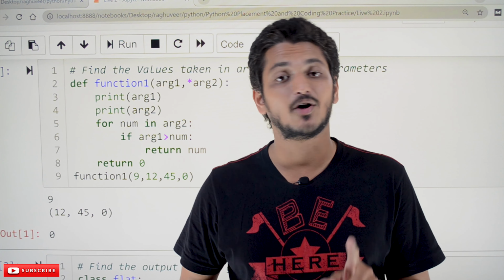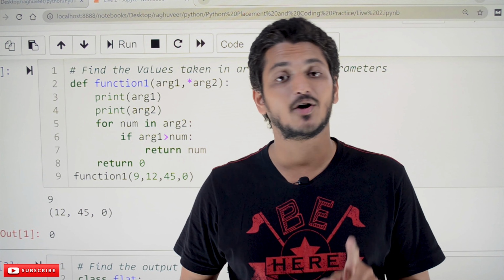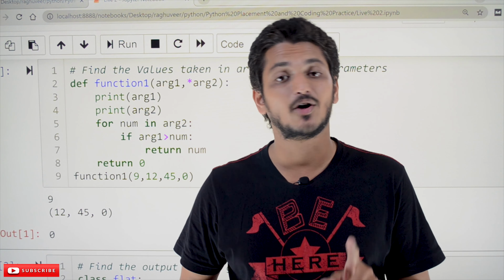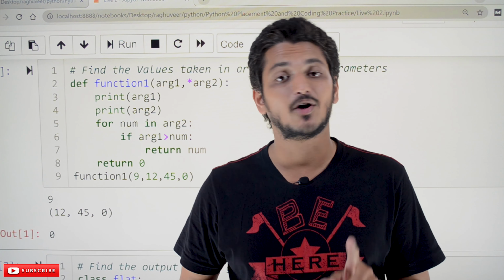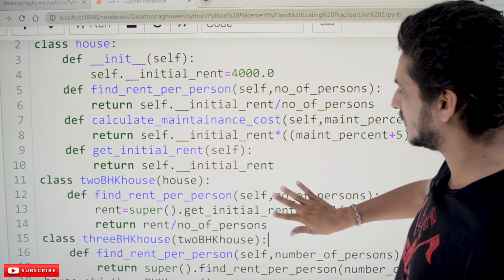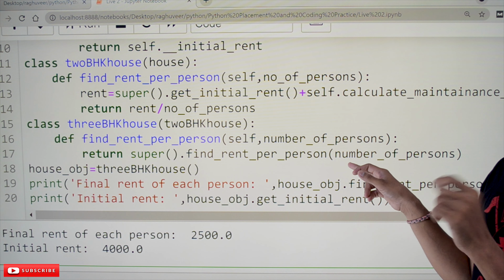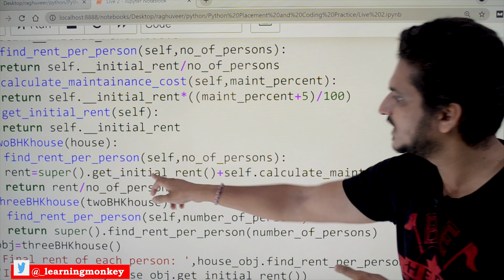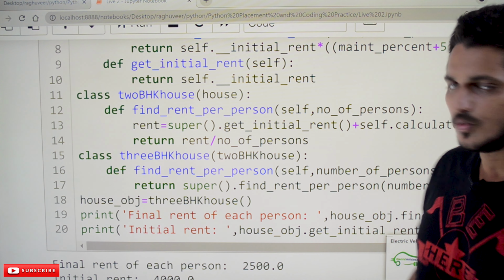Python Practice on Parameters Inheritance || Lesson 2 || Python Placements || Learning Monkey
Python Practice on Parameters Inheritance
In this class, we do python practice on parameters inheritance.

The examples discussed will help in improving coding skills.

These placement training examples give you a deeper understanding of the concepts of python.

Check the questions given below and try to solve them on your own. That is the best practice.

Q1) Check the program given below and identify the output displayed by the program.

def function1(arg1,*arg2):
    print(arg1)
    print(arg2)
    for num in arg2:
        if arg1num:
            return num
    return 0
function1(9,12,45,0)
In the above program, they are asking the value stored in variables arg1 and arg2.

They are trying to check your understanding of different argument types in python.

Variable arg2 has a * symbol. These variables take the variable number of arguments.

function1(9,12,45,0). The function called with values 9,12,45,0.

Nine is assigned to argument arg1.

12,45,0 is assigned to arg2.

Q2) Check the below code and identify the output displayed.
class flat:
    def __init__(self,flatrent):
        self.__flatrent=flatrent
        self.__totalrent=None
    def gettotalrent(self):
        return self.__totalrent
    def settotalrent(self,value):
        self.__totalrent=value
    def calculatetotalrent(self,maintainancecost):
        self.__totalrent=self.__flatrent+maintainancecost//2
class furnishedflat(flat):
        def __init__(self,flat_rent,amenity_cost):
            super().__init__(flat_rent)
            self.amenity_cost=amenity_cost
        def calculatetotalrent(self,maintainancecost):
            super().calculatetotalrent(maintainancecost//2)
            self.settotalrent(self.gettotalrent()+self.amenity_cost)
flat1=furnishedflat(7000,800)
flat1.calculatetotalrent(600)
print(flat1.gettotalrent())
The above program is an inheritance problem. These types of programs are solved in a bottom-up approach.

__flatrent instance variable is a private variable. We can not access the variable outside the class.

To access the private variable. We write getter and setter methods.

To get the value of the total rent variable. The getter method is written in the program.

To set the value to total rent variable. The setter method is written.

The above example use method overriding and super-class constructor call.

With all these concepts, you should be flexible in solving the questions.

Created an object for furnished flat class, and variables are initialized with 7000 and 800.

Called the calculate total rent method using the furnished flat object. The maintenance cost is 600.

Calculate total rent method is calling the super-class method with the value 300.

This is how it continues its execution. Analyze the output displayed.

The output displayed is 7950.

Q3) Check the code given below. Identify the output displayed.
class house:
    def __init__(self):
        self.__initial_rent=4000.0
    def find_rent_per_person(self,no_of_persons):
        return self.__initial_rent/no_of_persons
    def calculate_maintainance_cost(self,maint_percent):
        return self.__initial_rent*((maint_percent+5)/100)
    def get_initial_rent(self):
        return self.__initial_rent
class twoBHKhouse(house):
    def find_rent_per_person(self,no_of_persons):
        rent=super().get_initial_rent()+self.calculate_maintainance_cost(20)
        return rent/no_of_persons
class threeBHKhouse(twoBHKhouse):
    def find_rent_per_person(self,number_of_persons):
        return super().find_rent_per_person(number_of_persons)
house_obj=threeBHKhouse()
print('Final rent of each person: ',house_obj.find_rent_per_person(2))
print('Initial rent: ',house_obj.get_initial_rent())
The output displayed by the program.
Final rent of each person:  2500.0
Initial rent:  4000.0